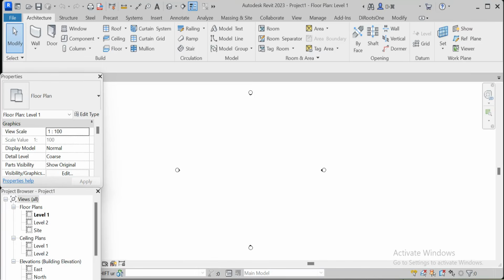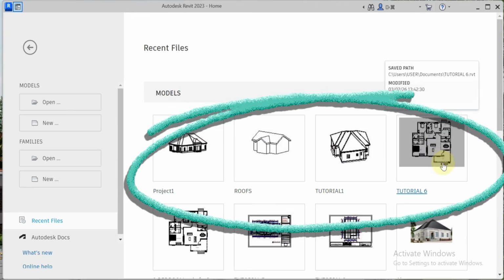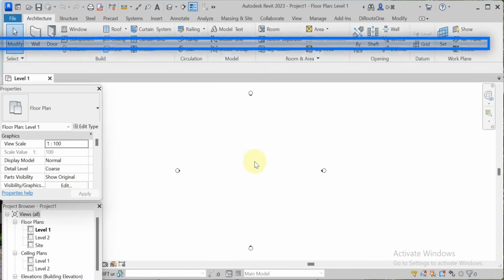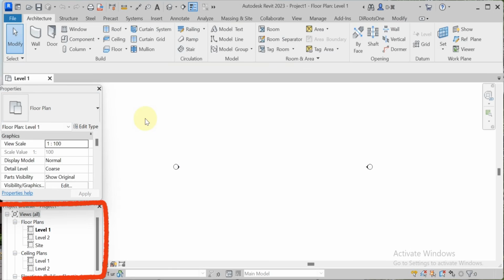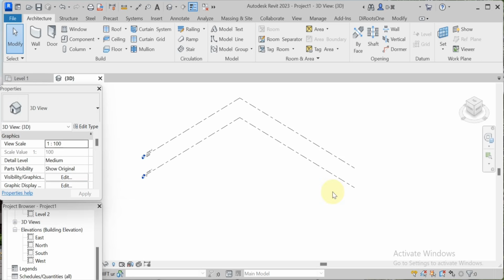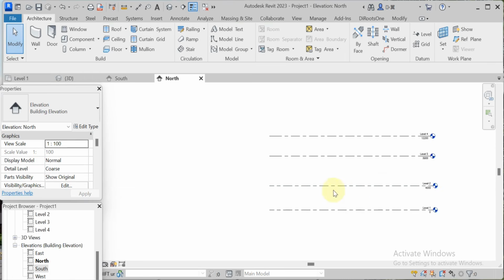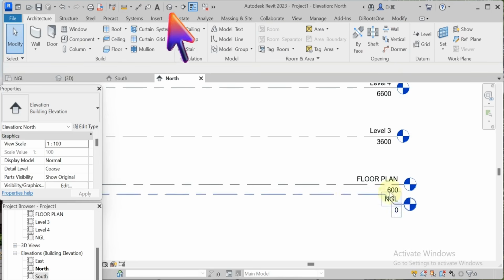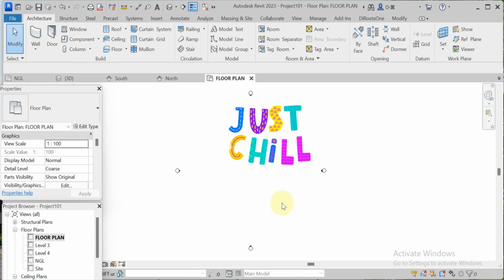Revit Tutorial for Beginners | Complete Guide to Getting Started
Revit Tutorial for Beginners is a complete guide to getting started with Autodesk Revit and learning the fundamentals of Building Information Modeling (BIM). If you're new to Revit and want to understand the software from the ground up, this step-by-step tutorial will walk you through everything you need to know to begin creating professional architectural models.

In this beginner-friendly Revit tutorial, you'll learn how to navigate the Revit interface, create levels and grids, draw walls, add doors and windows, create floor plans, and generate 3D views. You'll also discover the essential tools and workflows used by architects, engineers, and BIM professionals.

🔥 In this video, you’ll learn:

How to open Autodesk Revit for the first time
Revit interface explained (Ribbon, Project Browser, Properties)
Revit basics for beginners step-by-step
Essential Revit tools before your first project
Beginner tips to avoid common mistakes
How to start your first Revit project

This tutorial is perfect for architecture students, engineers, interior designers, drafters, and anyone starting their journey with Autodesk Revit.

If you're searching for:

Revit for Beginners Step by Step
Learn Revit from Scratch
Autodesk Revit Tutorial
Revit Architecture Tutorial
Revit Basics Tutorial
BIM Tutorial for Beginners

By the end of this tutorial, you'll have a solid understanding of Revit fundamentals and be ready to start creating your own architectural and BIM projects.

🔔 Join Channel Membership for exclusive project files, advanced tutorials, and members-only content.

TIMESTAMPS

00:00 INTRODUCTION
00:29 OPEN REVIT
01:05 UNDERSTANDING THE INTERFACE
02:23 NAVIGATION
02:47 LEVELS AND VIEWS
04:14 CONCLUSION